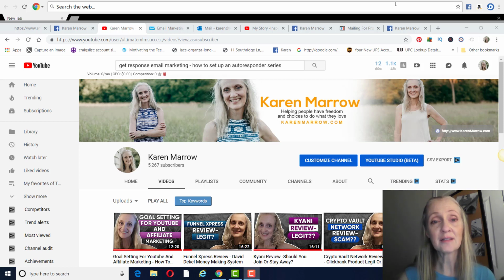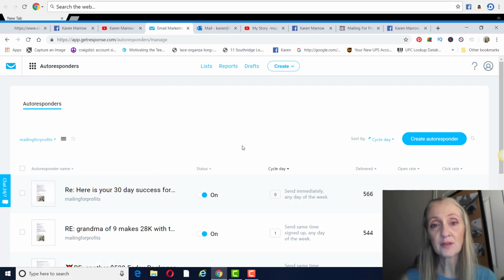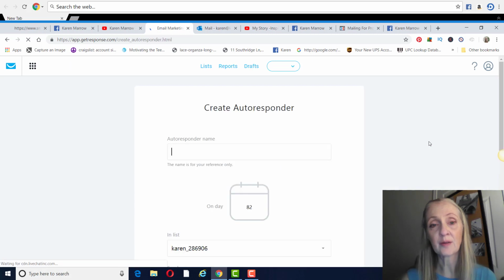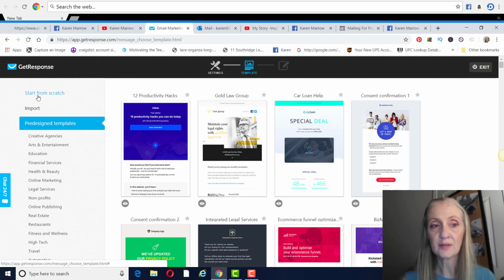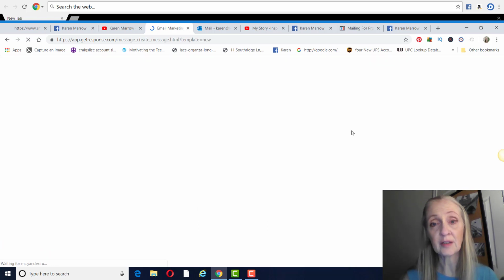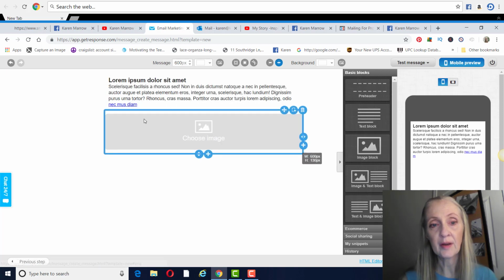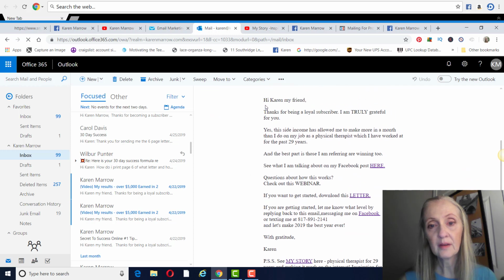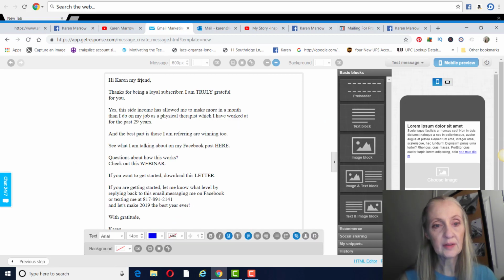Get Response Email Marketing - How To Set Up An Autoresponder Message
Get Response Email Marketing - How To Set Up An Autoresponder
★★✅For my #1 recommendations, go here:

In this video, I show you how to set up an autoresponder follow up message in get response email marketing.